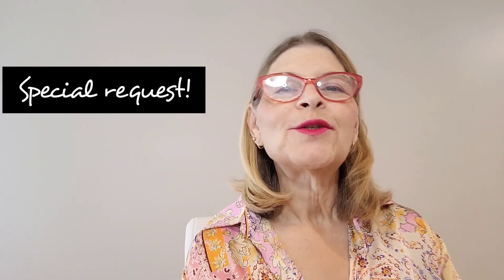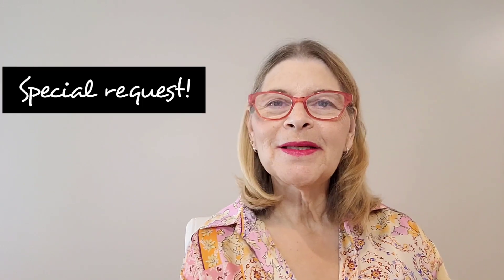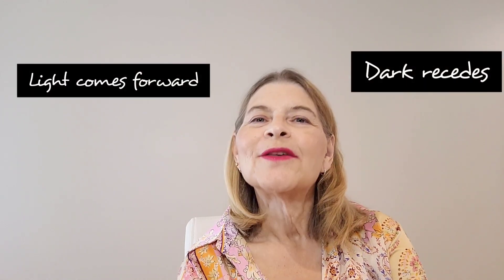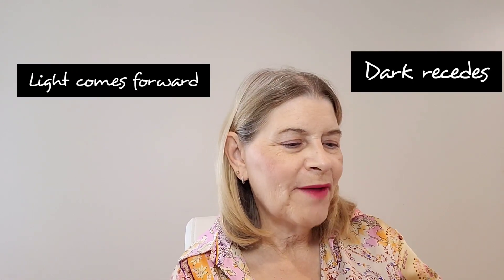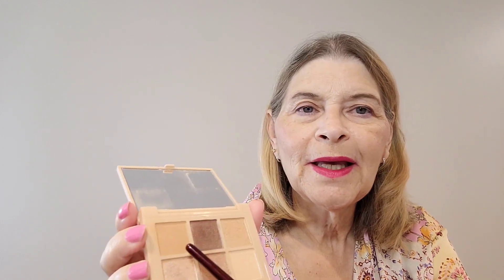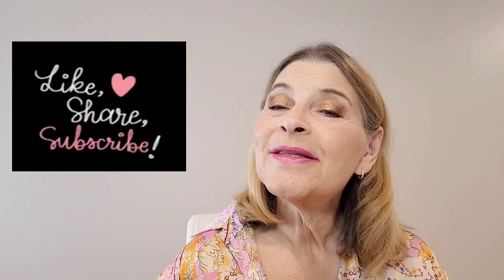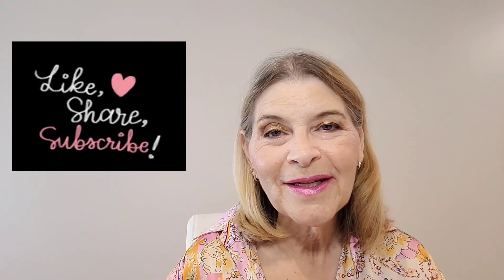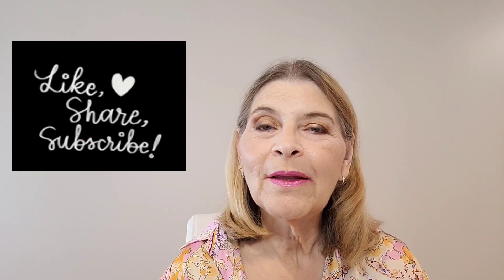Mature Skin Makeup|Hooded Eye Makeup Demo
In this video I demonstrate 2 ways to use eyeshadow to make mature eyes appear less hooded
Featured Eyeshadow Palettes:
Essence Nothing Compares to Nude

other makeup 💄

Revlon 5 in 1 concealer

FANCII MIRROR

On-line Stores I like: 🛒😊😊😊
Clothing and Jewelry and Accessories👗👜
TELETIES
-the best ponytail holders and headbands for Fine hair! Beautiful colours. Excellent customer care and attention to detail

ALLY Shoes
-most comfortable women's heels and flats

LILYSILK
-Beautiful Silk clothing and bedding. A favourite of celebrities and influencers.

WRAY CLOTHING
-Really high quality clothing in a huge array of sizes from XXS to 6XL. Very pretty colours and patterns. Some home decor items as well.

Beauty